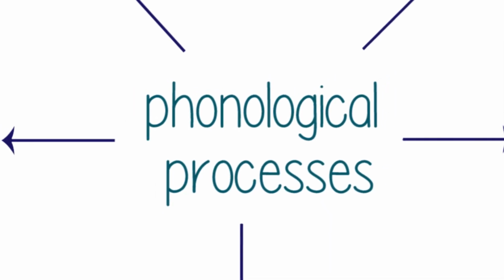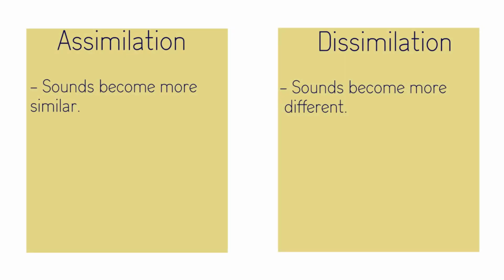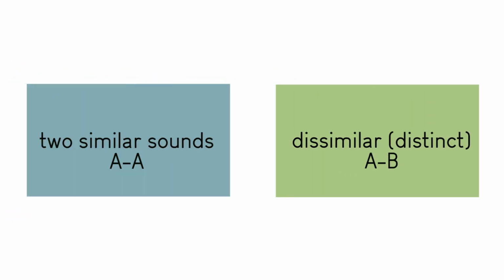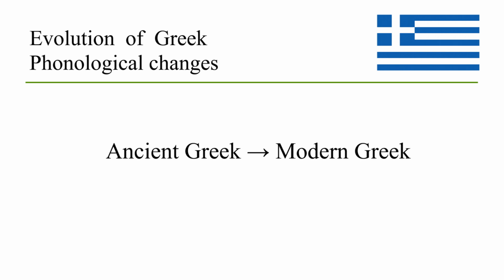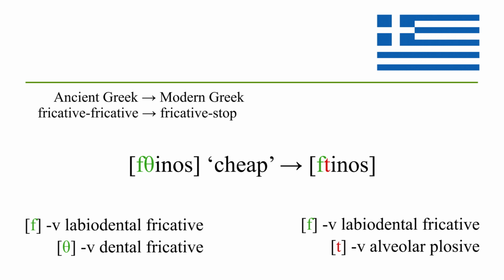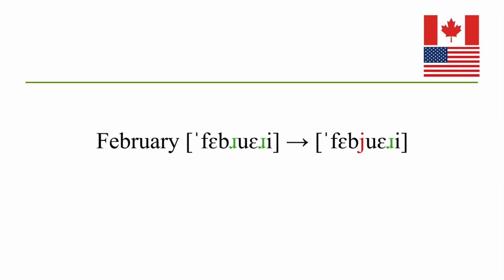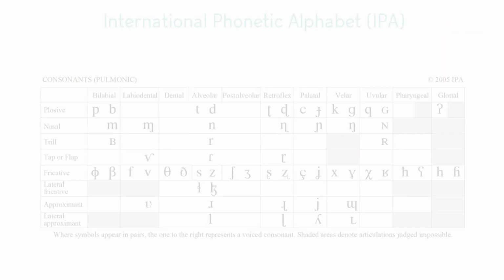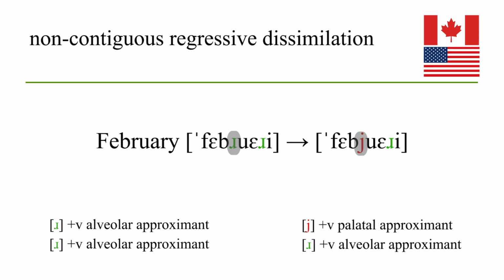Phonological Processes: Dissimilation (Part 1 of 2)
This is the first of the two videos on dissimilation.

If you find any value in my work, please consider supporting it by doing any (combination) or all of the following:

You can see the video one day in advance if you like my Facebook page ‘Aze Linguistics’, where the link to the video will be posted a day ahead of its release on Youtube.

Sound (including 'Game Plan', Bad Snacks; ‘Venetian’, Density & Time; 'Stranger Danger', Francis Preve)